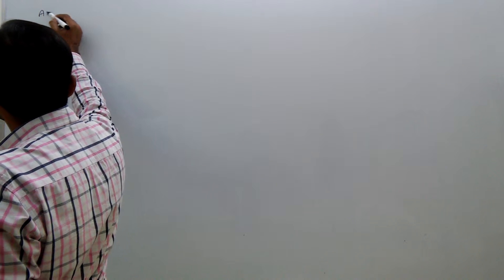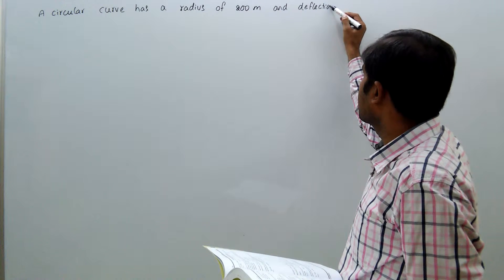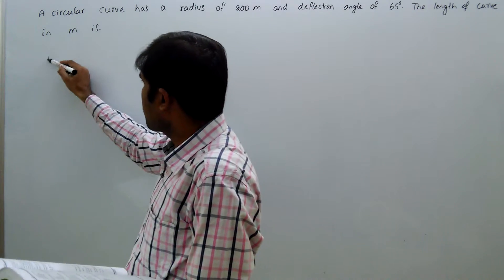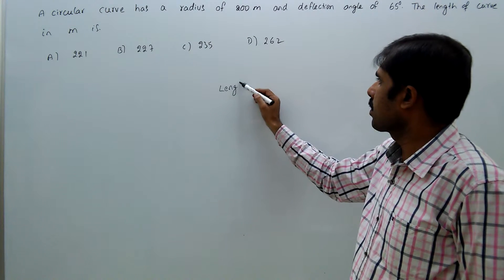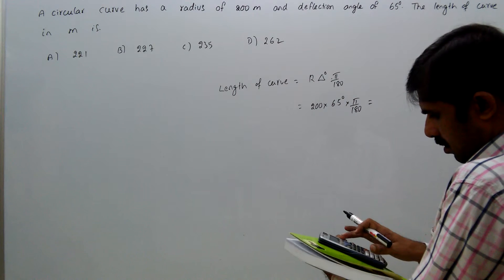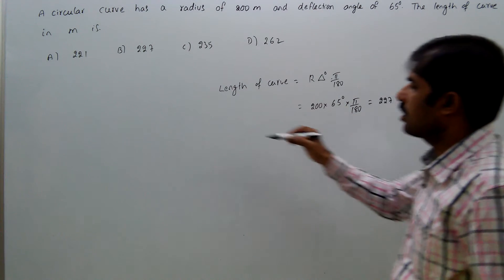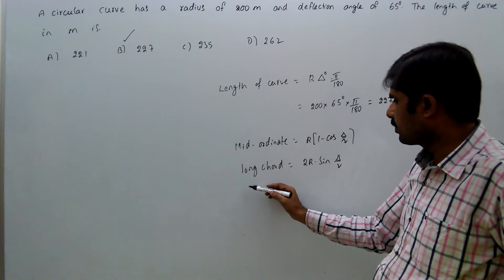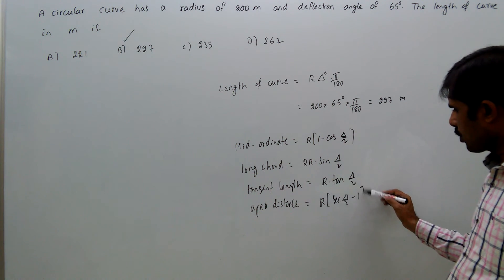geomatics, gate, curves